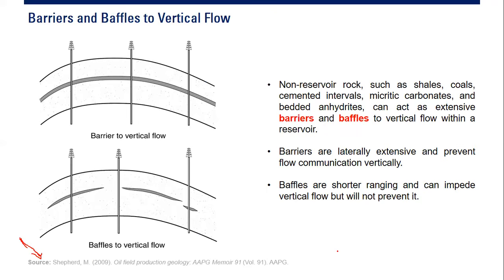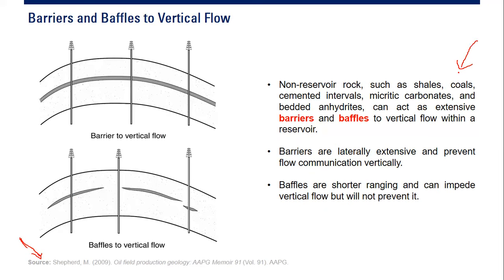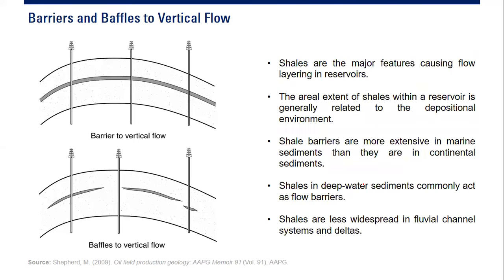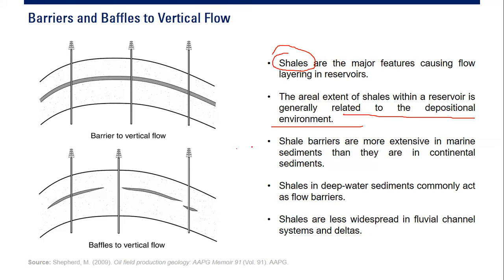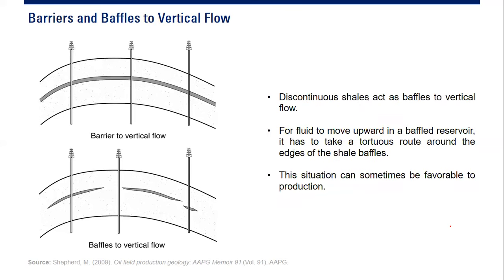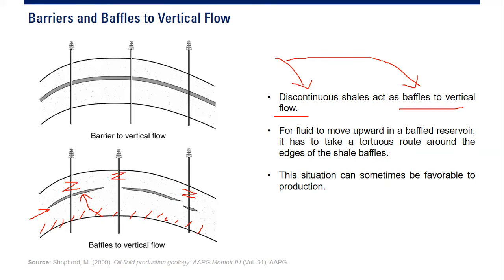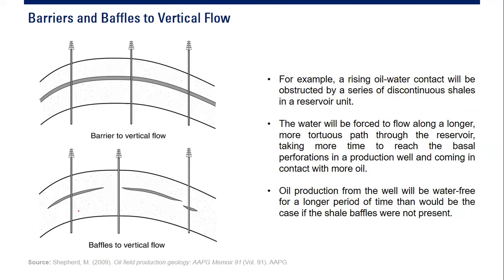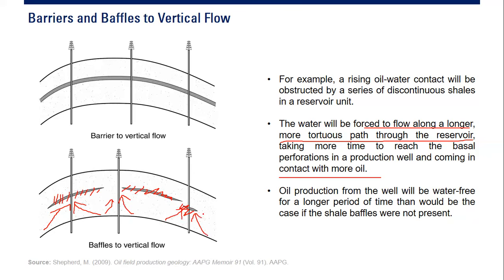QK 23: Barriers and Baffles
Barriers and Baffles